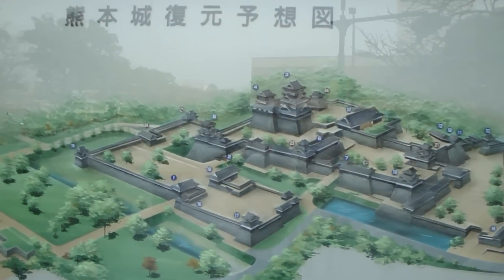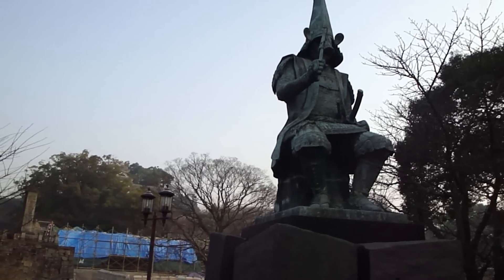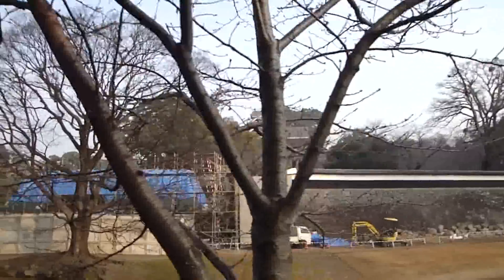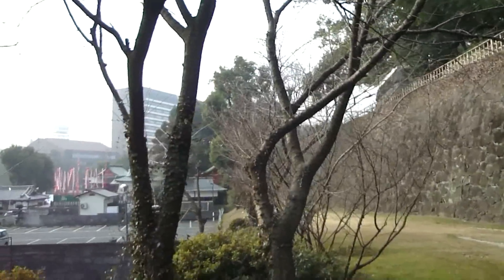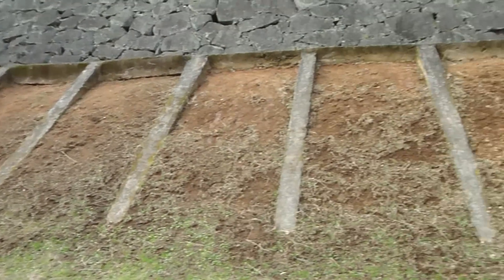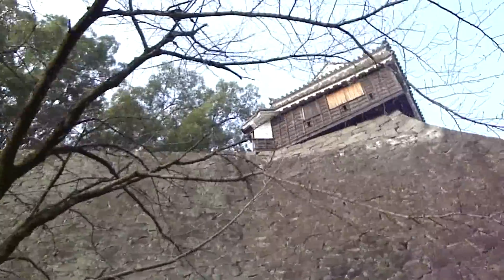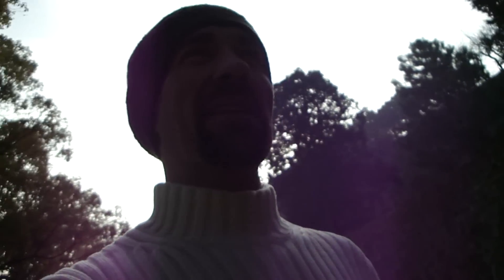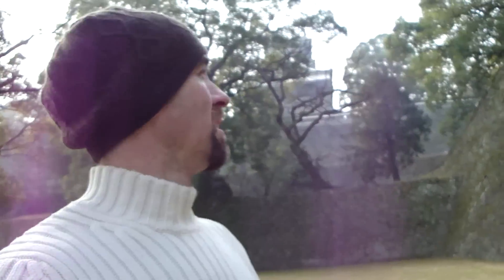Kumamoto Castle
Kumamoto Castle is easily one of Japan's best. The fact that it lacks it's original central tower and instead has a concrete reproduction in its place is indeed a shame.  Concreteness aside, it is absolutely awesome.

This video shows me walking around the outside (and even then, not all).